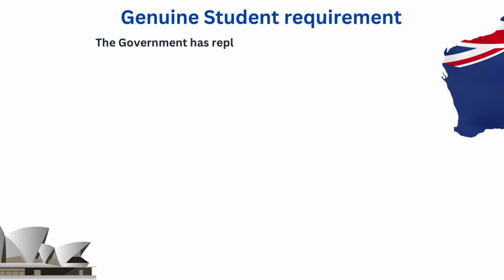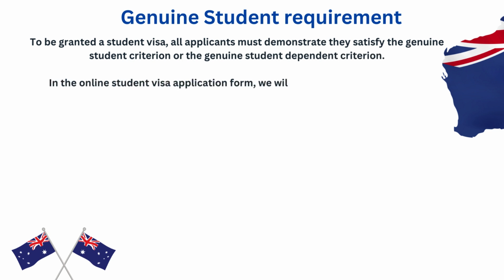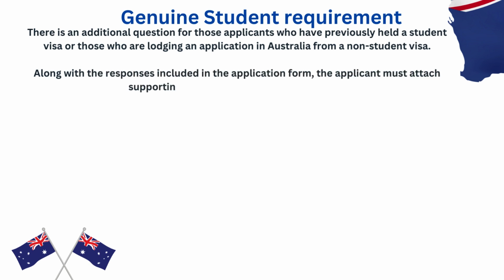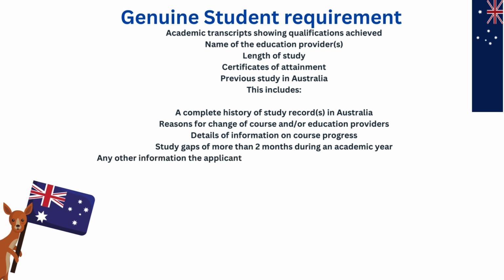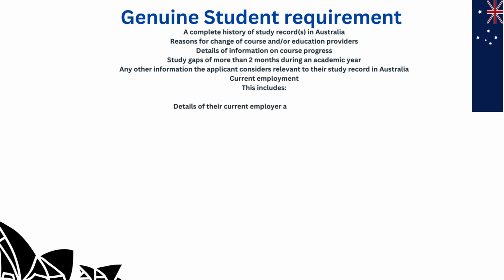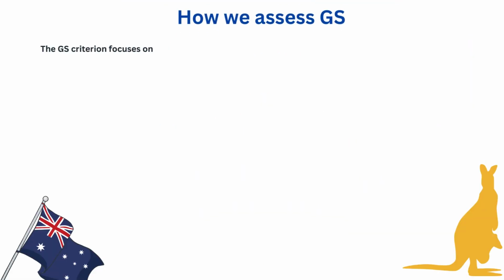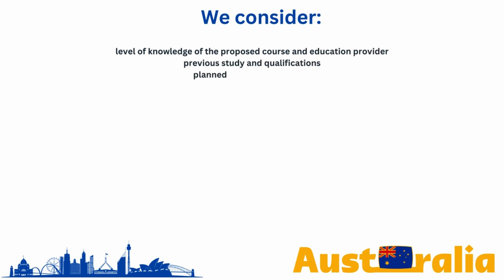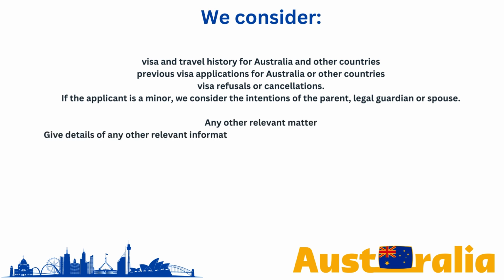NEW RULE OF AUSTRALIA FOR STUDENT VISA G.S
"Stay informed on Australia's latest immigration policies with our breakdown of the new Genuine Student Requirement. Learn what it means for international students aspiring to study in Australia and how to navigate these changes effectively.